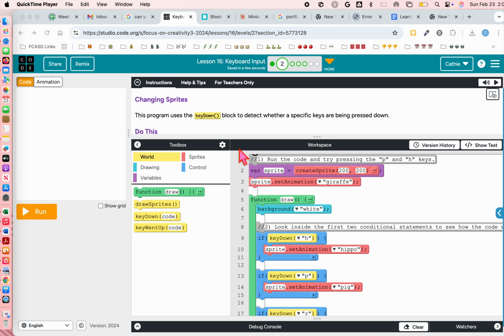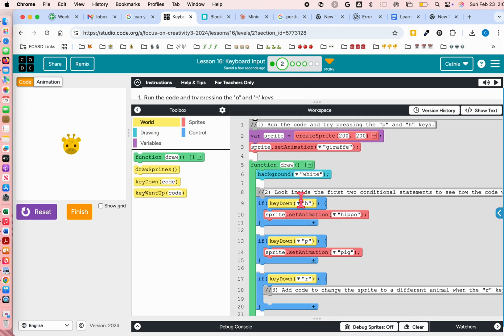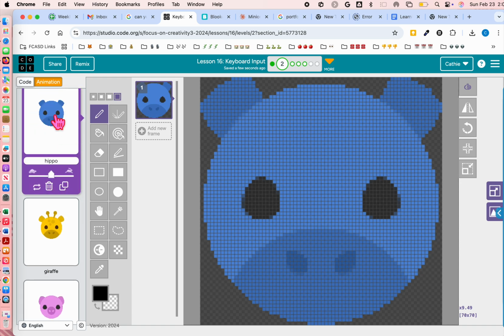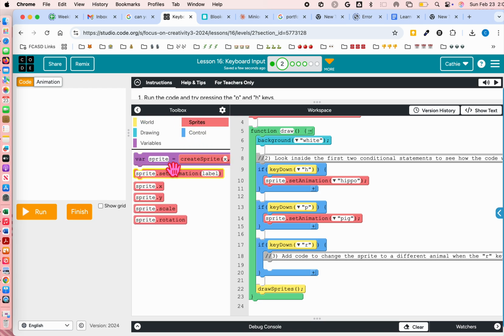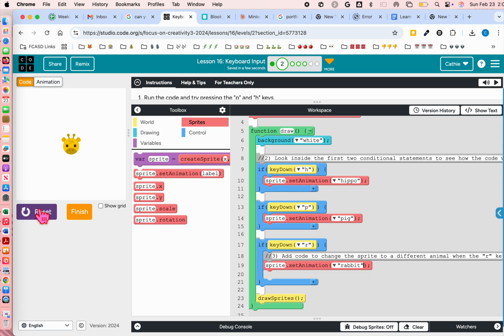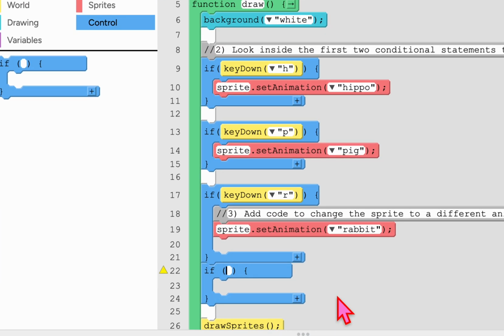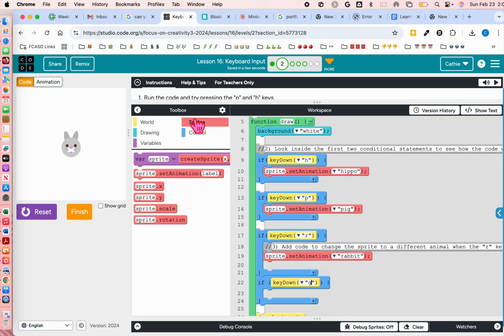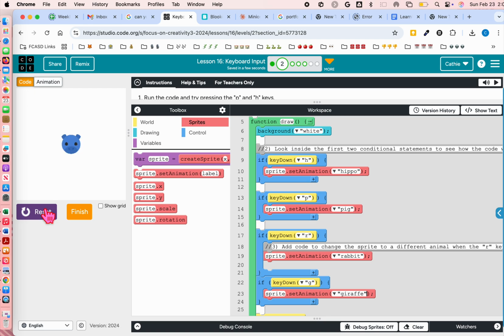16.2 Keyboard Input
In this lesson, students build on their understanding of booleans and if statements by learning how to handle keyboard input using the keyDown() block. This function returns a boolean value and is used in conditional statements to control sprite movement.

By the end of the lesson, students will write programs that respond to key presses, allowing them to move sprites around the screen. This is an essential step in developing interactive games and animations!

🔹 Topics Covered:
✅ Booleans & conditionals
✅ keyDown() function
✅ Controlling sprites with keyboard input

🚀 Follow along on Code.org (2024-25 curriculum) and start coding today!